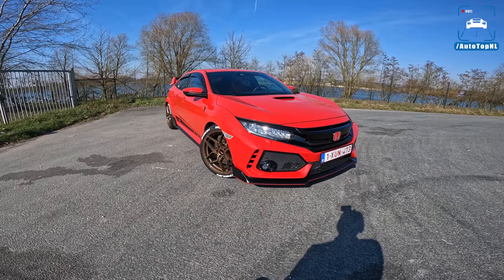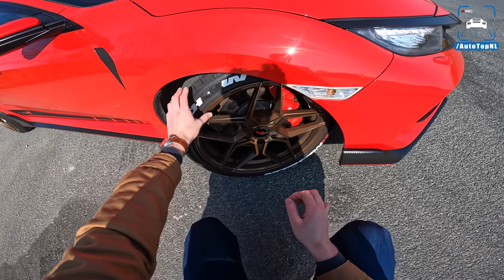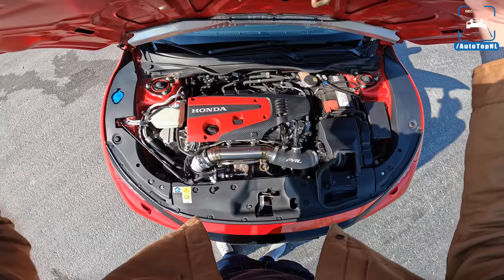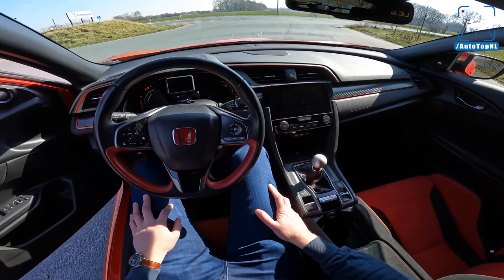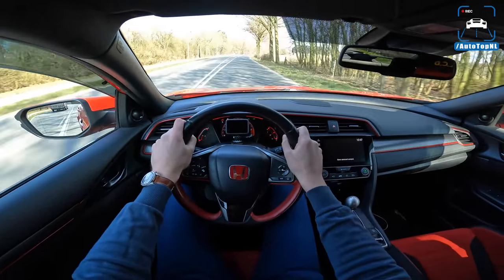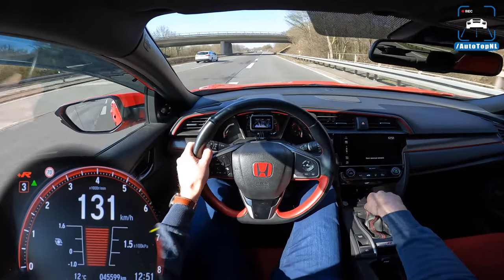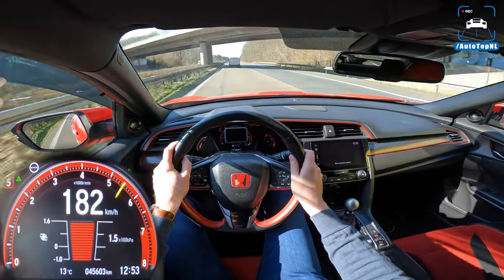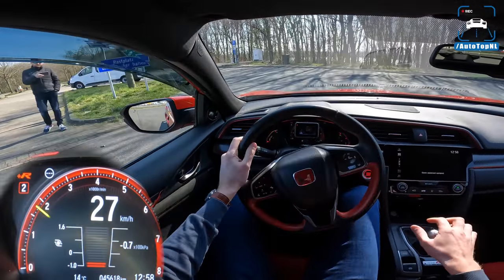386HP HONDA CIVIC TYPE R FK8 | 274km/h REVIEW on AUTOBAHN by AutoTopNL